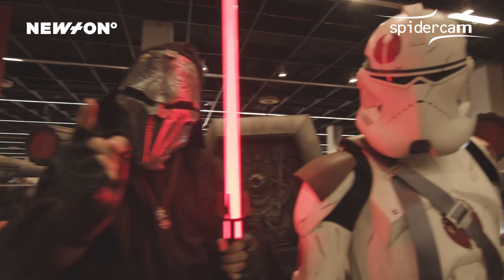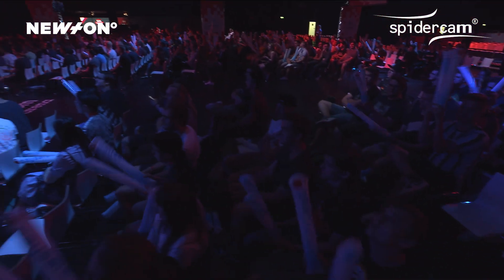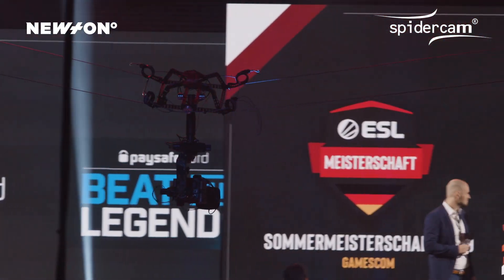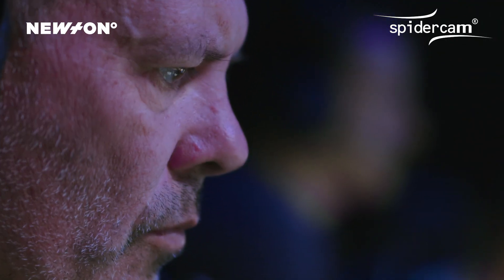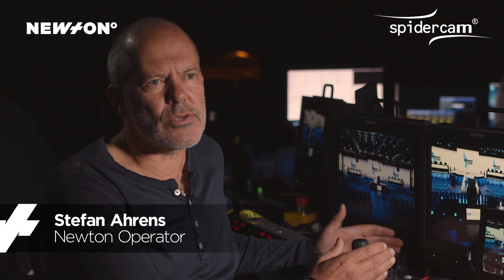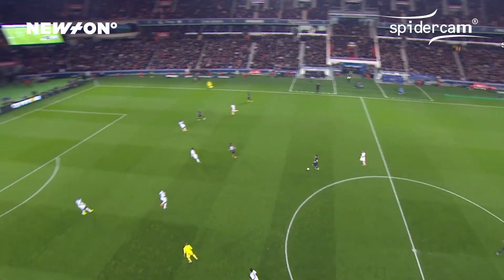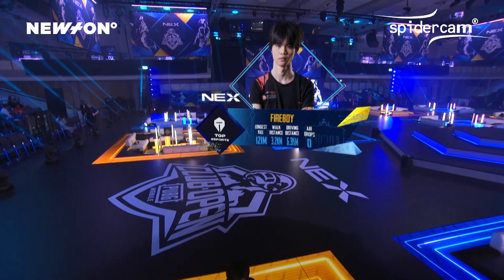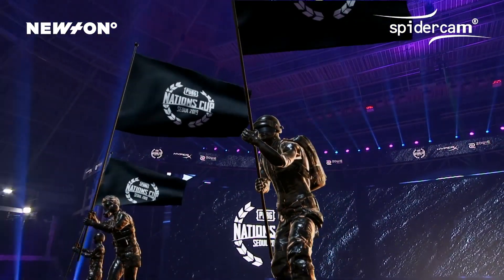NEWTON S2 stabilized remote head on Spidercam @ GamesCom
To add new moving camera shots to the live stream of the GamesCom 2019 events, Spidercam GmbH and their 3D cable cam system Spidercam Light was brought into the TV production. Spidercam Light is the compact system developed for indoor studios where the vertical space is limited and as most of Spidercam's systems, it features a NEWTON S2 stabilized remote head by Newton Nordic. The Spidercam system with its winches was installed in the Event Arena (Hall 11.3) and was complemented by a few cameramen with tripods and shoulder cameras. During 6 days and approx. 9 hours per day the Spidercam travelled around 50 x 50 meters over the 1500 seats of the audience and shot talks, music performances and on stage gaming for the live stream.

The broadcast at Gamescom was managed by Simon Eicher, Executive Producer and Director of Broadcast at ESL, formerly known as Electronic Sports League, which is the world's largest esports company. See the 2 min video from behind the scenes where for example Simon explains how they use the Augmented Reality support of the NEWTON head to make travelling shots through AR graphics with the Spidercam Light.

See more about NEWTON S2 stabilized remote head on Spidercam at GamesCom